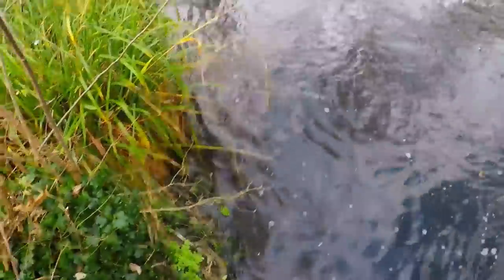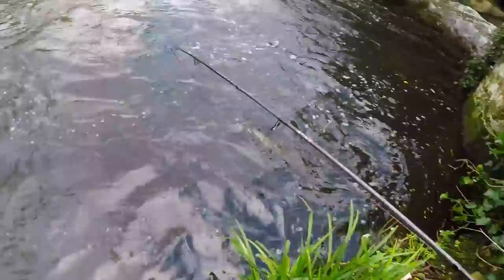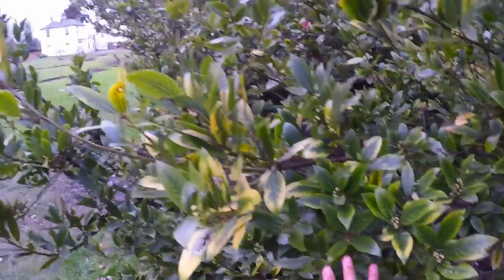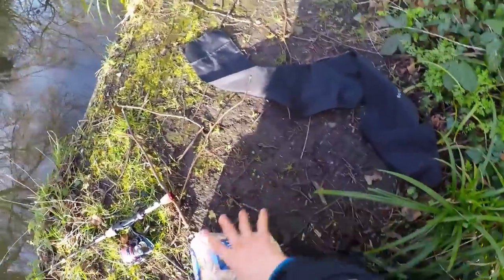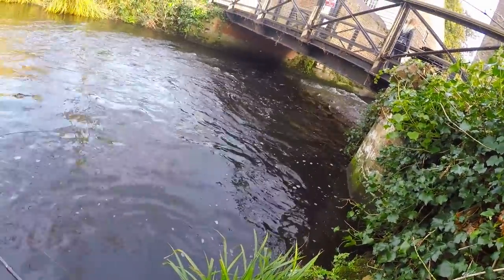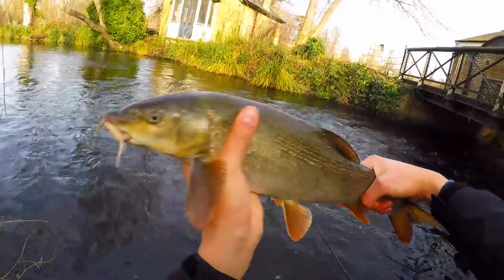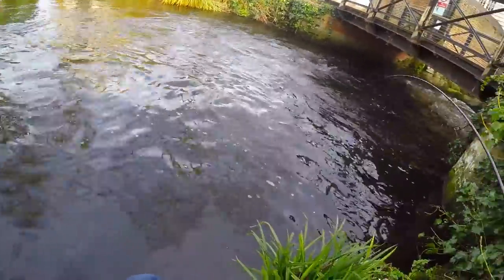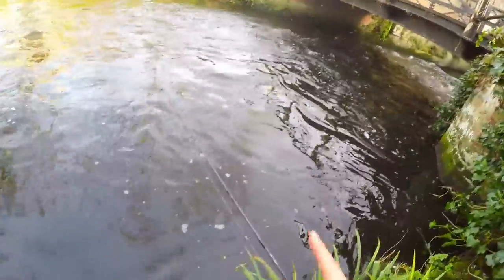I Caught the London Trout TWICE + 2 Barbel & got kicked off the spot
I target a wild brown trout that lives in rushing water under a bridge in London, where I have encountered it before along with many barbel. I hunt it down and prove that these fish exist in the city. Upon succeeding, I extend the mission further, and return 3 weeks later to catch the very same fish again along with two barbel topping 24". The day however turns to an abrupt end when I am kicked off by none other than the park's staff, ruining the day as they are notorious for.